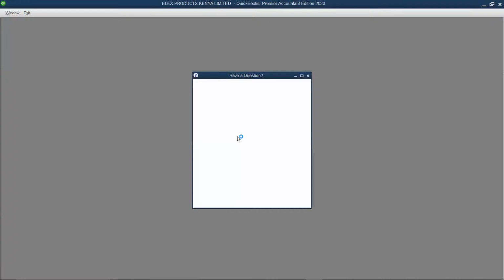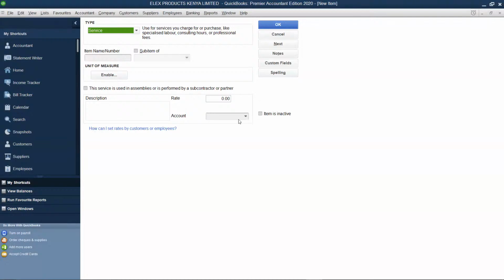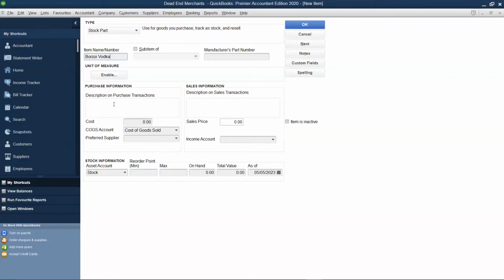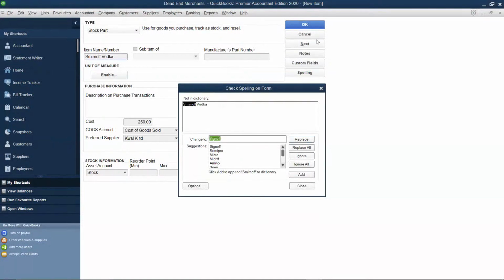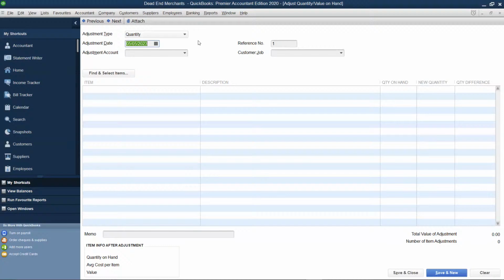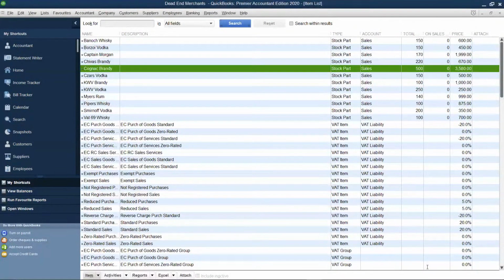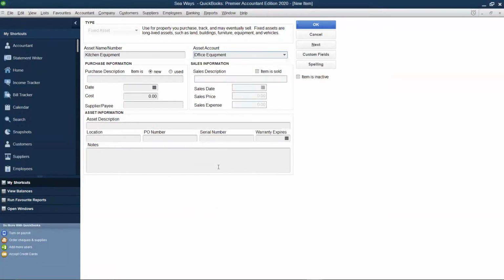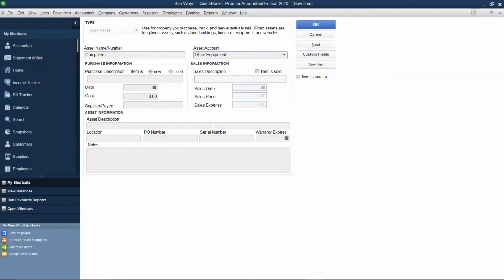Quickbooks-Short Courses Training -CPA KENYA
RCM College is excited to invite students to enroll in our short courses!
 Designed to equip you with practical skills and knowledge in record time, these courses are affordable, flexible, and tailored to meet industry demands.
Whether you're looking to advance your career, explore a new passion, or boost your qualifications, our programs offer the perfect opportunity to learn from experienced instructors in a supportive environment.
Don’t wait—join us today and ignite your future with success! 🔥🔥